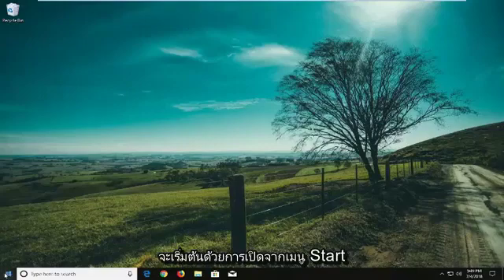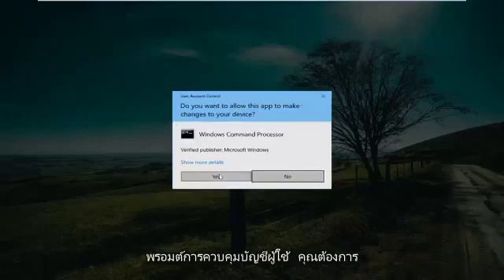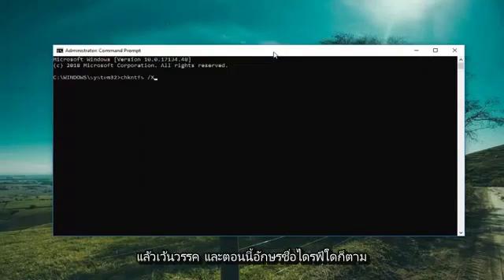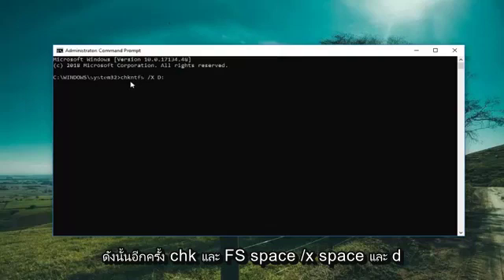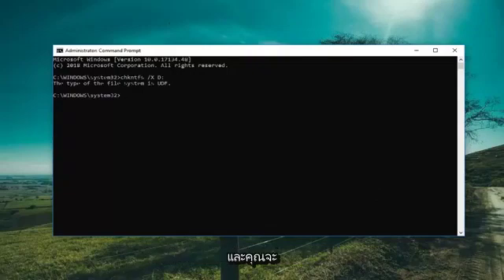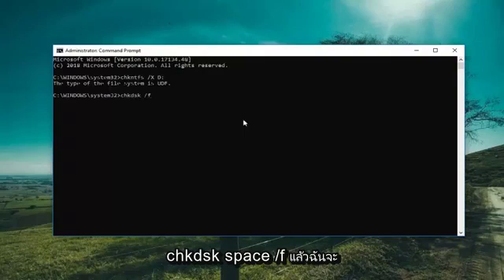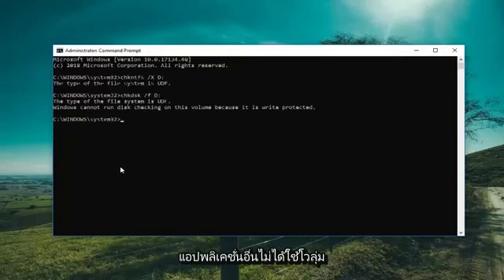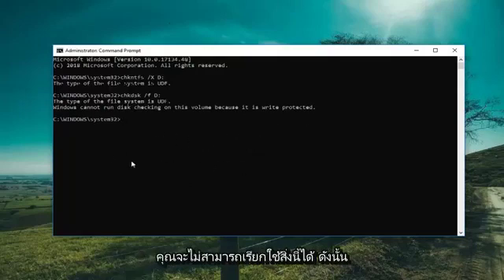[แก้ไขแล้ว] CHKDSK ไม่สามารถเปิดไดรฟ์ข้อมูลสำหรับข้อผิดพลาดการเข้าถึงโดยตรง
แก้ไขไม่สามารถเปิดโวลุ่มสำหรับการเข้าถึงโดยตรง

chkntfs /X D: (หรืออักษรระบุไดรฟ์ที่คุณต้องการ)

ภาพรวมของ chkdsk ไม่สามารถเปิดโวลุ่มสำหรับข้อผิดพลาดในการเข้าถึงโดยตรง
พรอมต์คำสั่ง Chkdsk เป็นเครื่องมือซ่อมแซมฮาร์ดไดรฟ์ที่ให้คุณซ่อมแซมไดรฟ์ USB, ฮาร์ดไดรฟ์ภายนอก หรือการ์ด Micro SD ที่เสียหาย แต่บางครั้ง เมื่อคุณใช้เพื่อกำหนดเวลาการตรวจสอบดิสก์ คุณอาจได้รับข้อความแสดงข้อผิดพลาด 'ไม่สามารถเปิดโวลุ่มสำหรับการเข้าถึงโดยตรง'

บทแนะนำนี้จะใช้กับคอมพิวเตอร์ แล็ปท็อป เดสก์ท็อป และแท็บเล็ตที่ใช้ระบบปฏิบัติการ Windows 10, Windows 8/8.1, Windows 7 ใช้ได้กับผู้ผลิตคอมพิวเตอร์รายใหญ่ทั้งหมด (Dell, HP, Acer, Asus, Toshiba, Lenovo, Samsung)